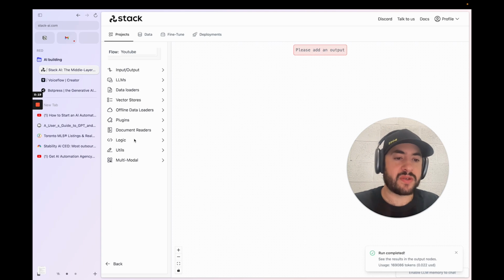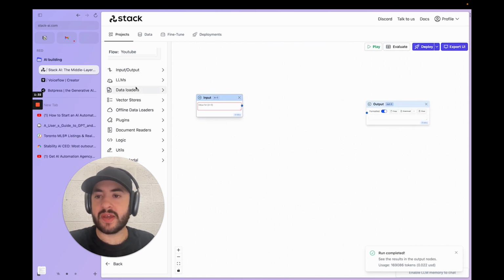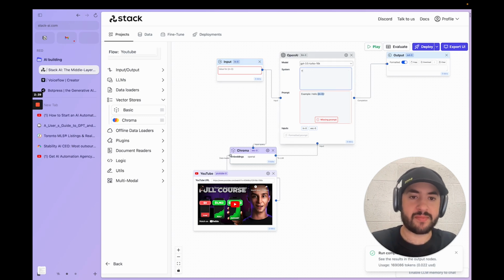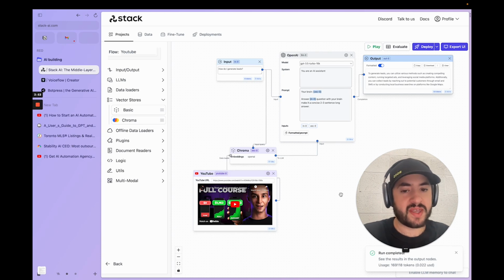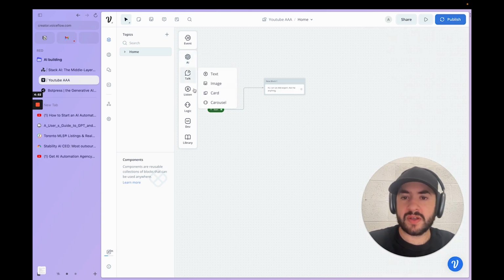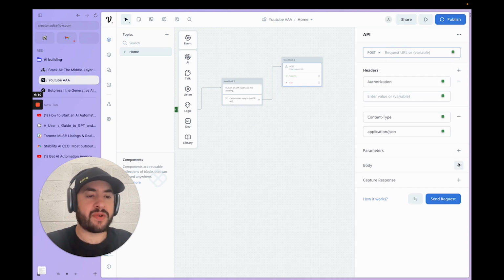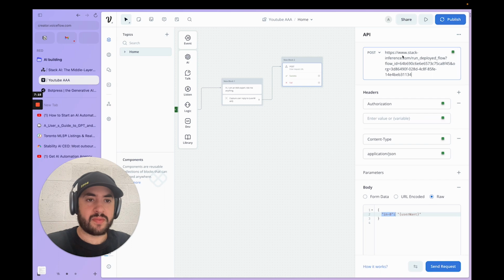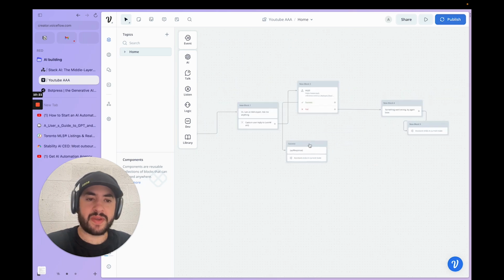Integrating StackAI with Voiceflow for a Youtube AI Bot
In this video I teach you how to integrate stackAI queries into voiceflow by creating a talk to youtube chatbot.